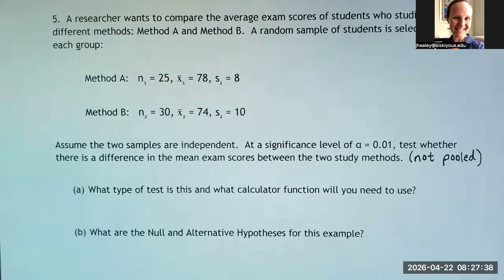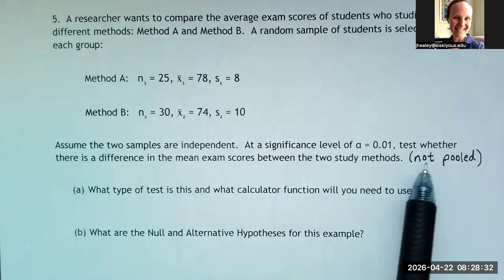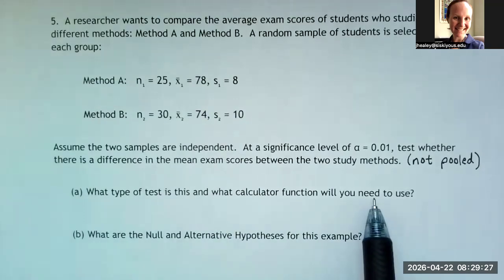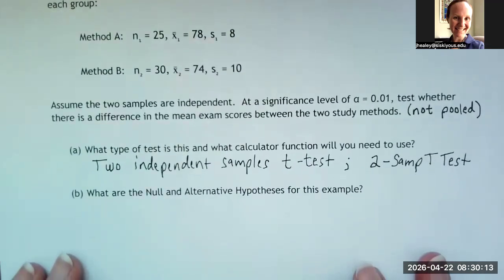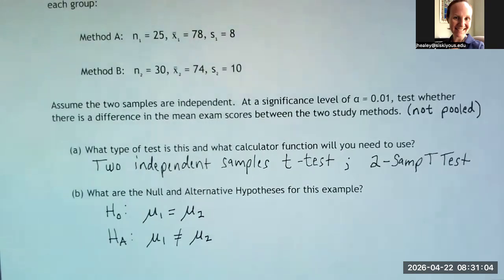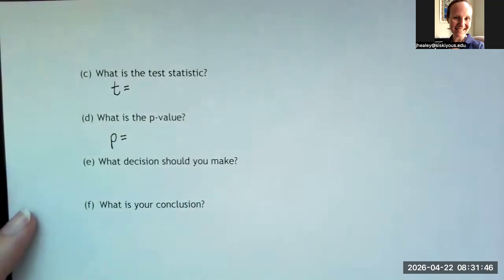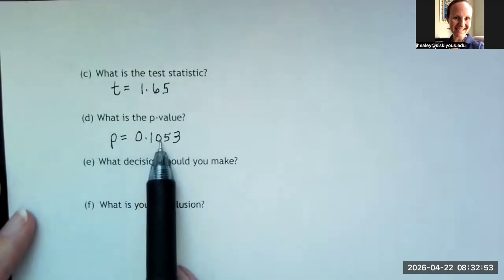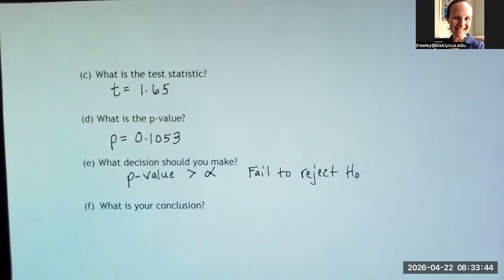Mixed Hypothesis Testing Review Question 5